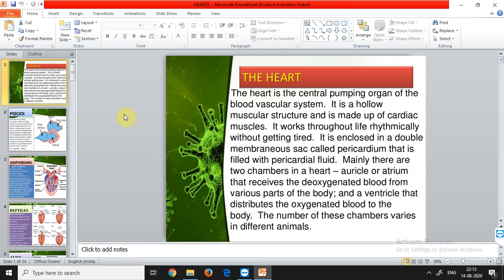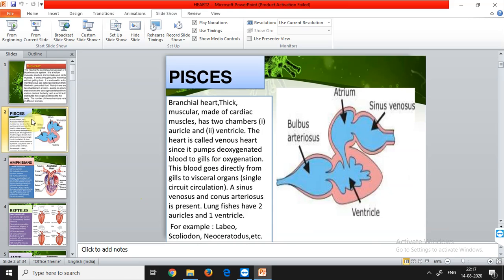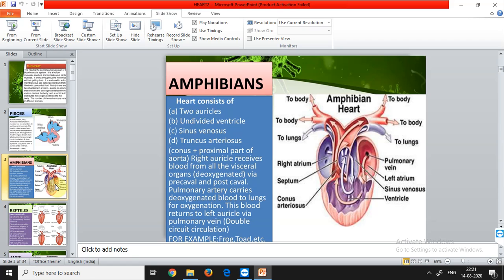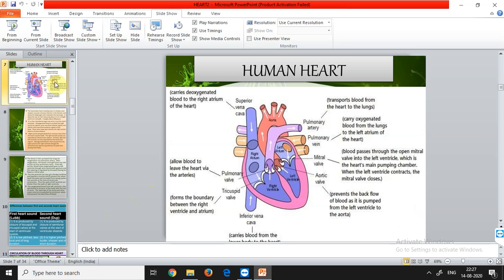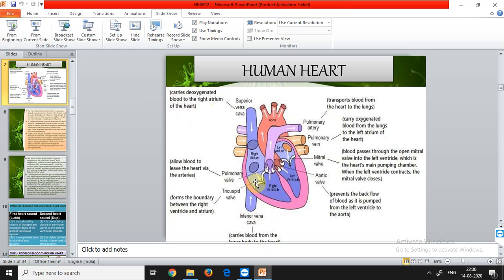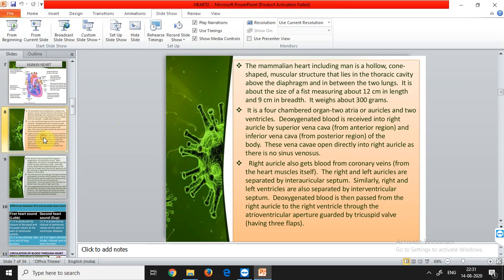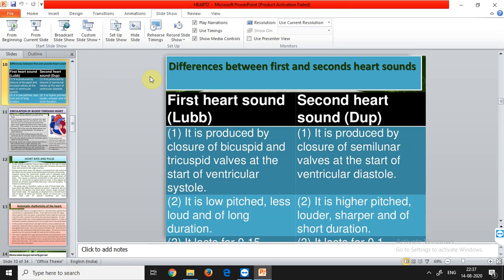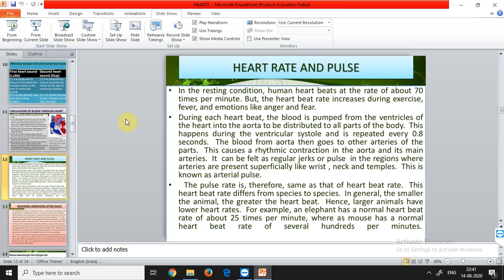Class 11th - Biology - Human Physiology (Circulatory System) Part-2